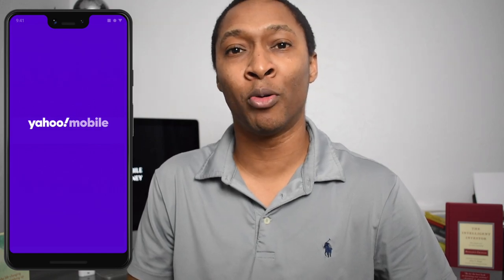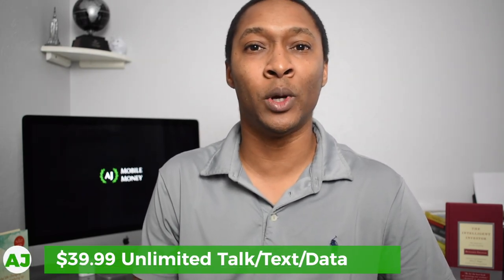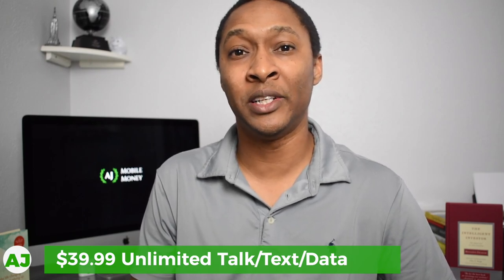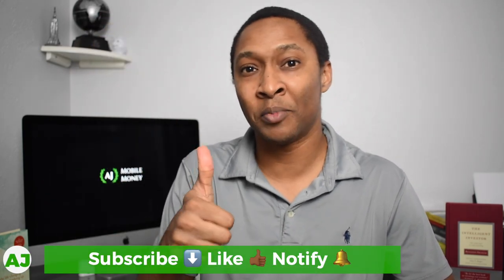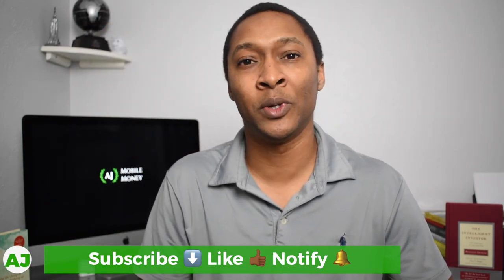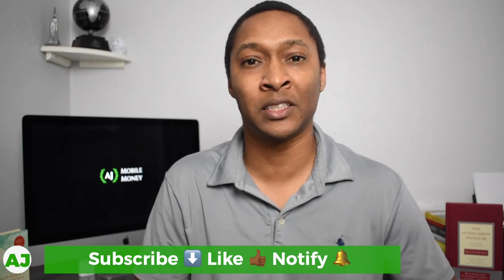Yahoo Mobile Cell Phone Plan Review | Yahoo Mail Pro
Yahoo recently announced Yahoo Mobile, their new prepaid mobile phone service for $39.99. Yahoo Mobile uses Verizon Wireless towers, which is no surprise given Yahoo was acquired by Verizon in 2017. Checkout this Yahoo Mobile Review to learn more about the plan, Yahoo Mail Pro, Yahoo Account Pro, and Visible Protect Insurance Plan!

Non-Financial Referrals:
     Mobile Phone Service: